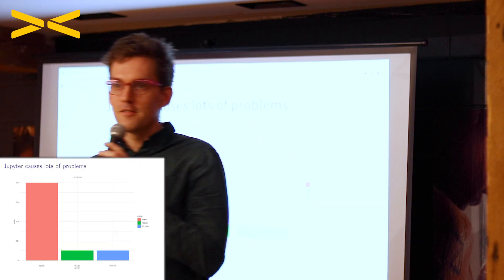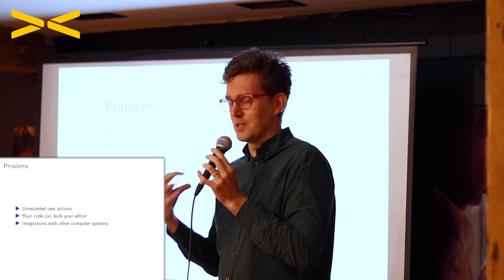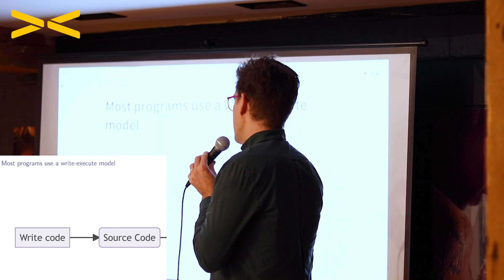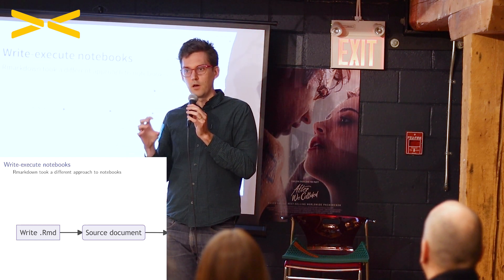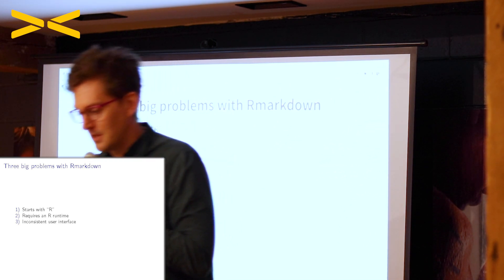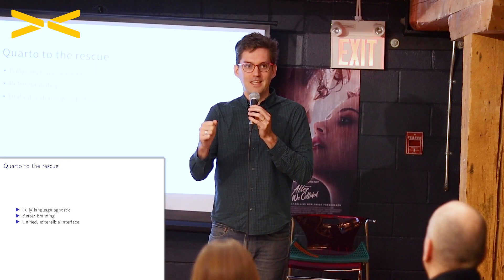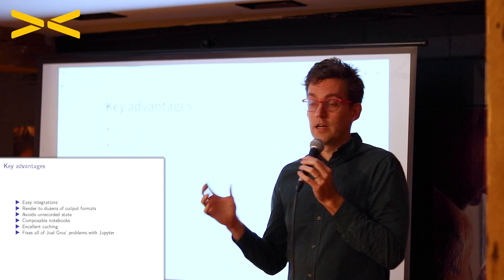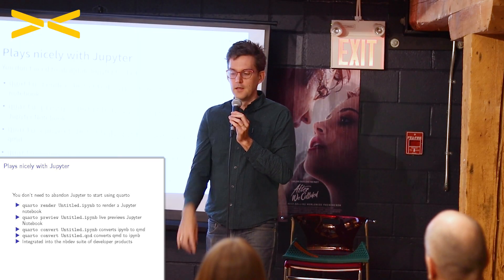Gordon Shotwell - An overview of Quarto, and Jupyter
Gordon Shotwell
Data Scientist & Product Manager @ Socure

Gordon is a data scientist and product manager at Socure, where he helps data people build better software.